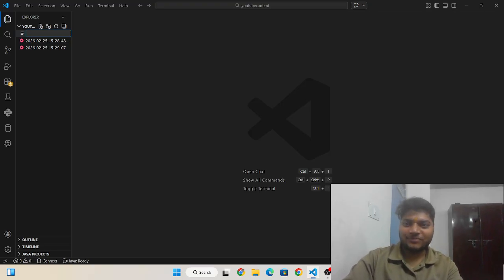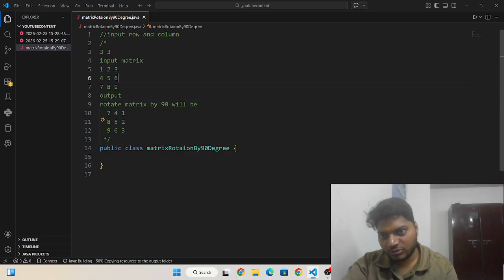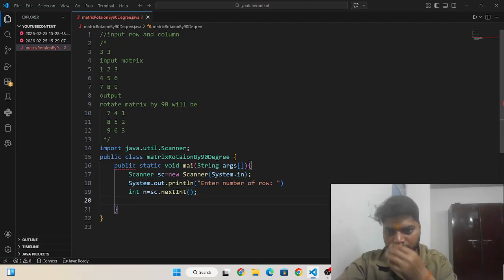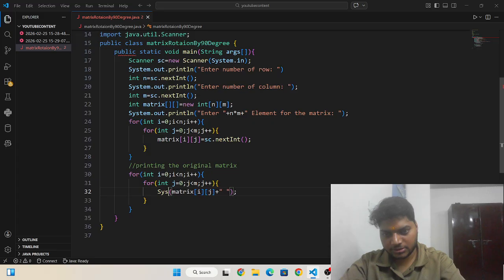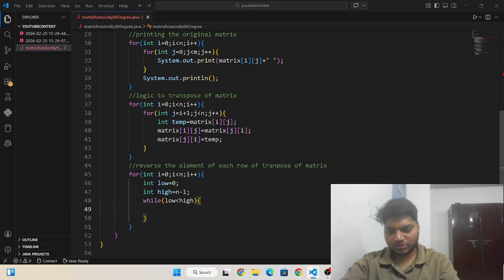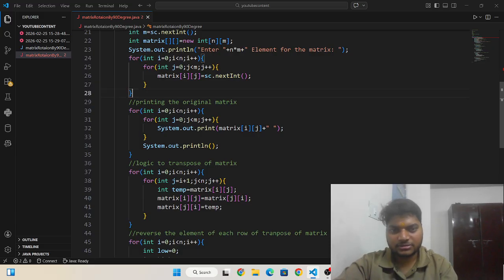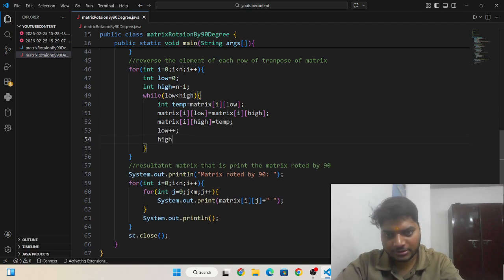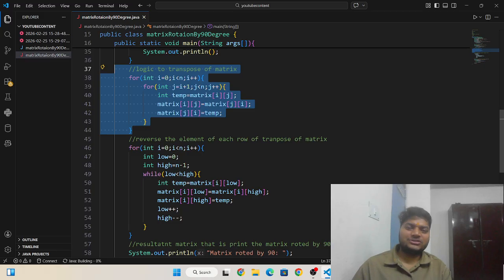Rotate Matrix by 90 Degree in Java |BHARAT TECH SHOW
Given a square matrix of size N × N,
rotate the matrix by 90 degrees clockwise
without using extra space.

You must perform the rotation in-place.

First line: Two integers N and M (number of rows and columns)

Next N lines: M integers representing the matrix elements.

Example Input:
3 3
1 2 3
4 5 6
7 8 9

Print the matrix after rotating it by 90 degrees clockwise.

Example Output:
7 4 1
8 5 2
9 6 3

Step 1: Transpose the matrix
Step 2: Reverse each row

Transpose + Reverse = 90° Clockwise Rotation

🎯 Why This Question is Important?

✔ Important for DSA preparation
✔ Builds strong 2D Array concepts
✔ Asked in college exams & placements

🚀 About the Channel – Bharat Tech Show

Here you will learn:
✔ Java Programming
✔ Data Structures & Algorithms
✔ Interview Preparation
✔ Coding Practice with clear explanation

If you are preparing for placements or improving your coding skills,